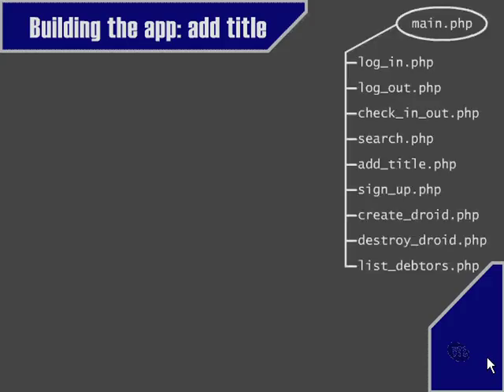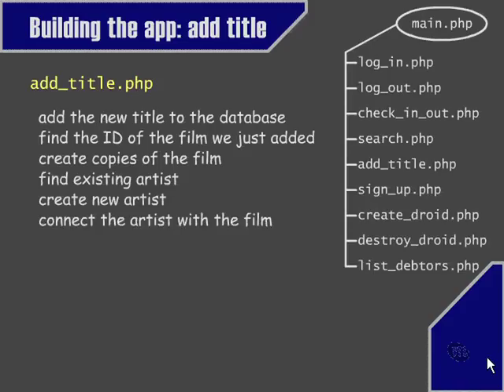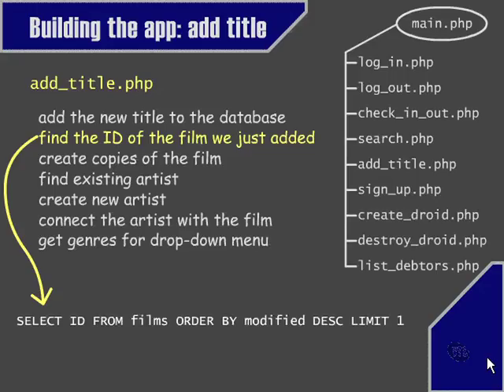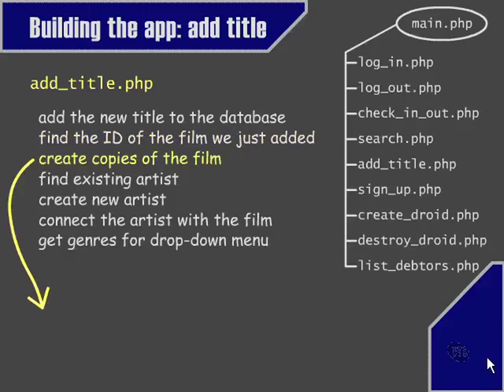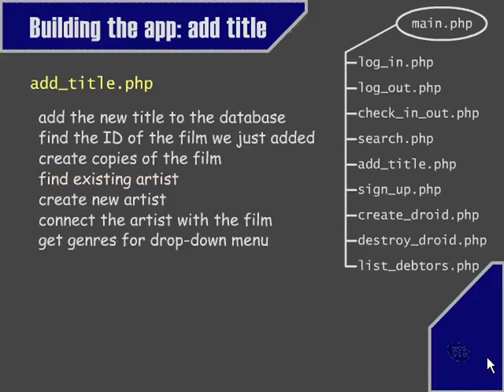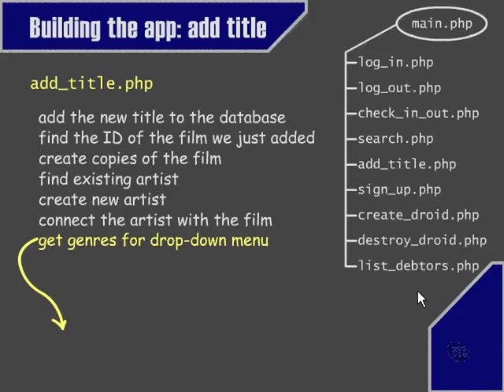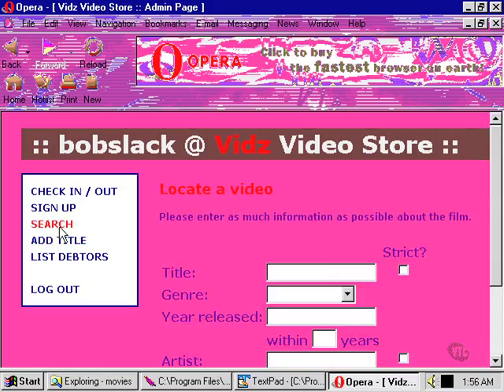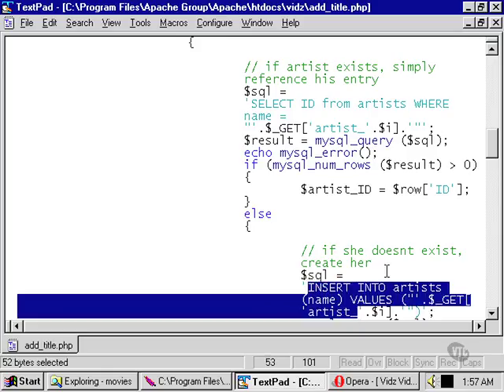66 Adding A New Title